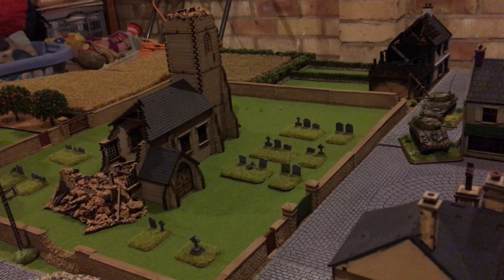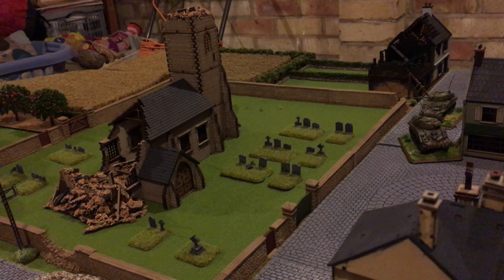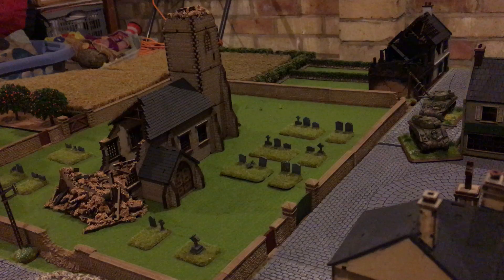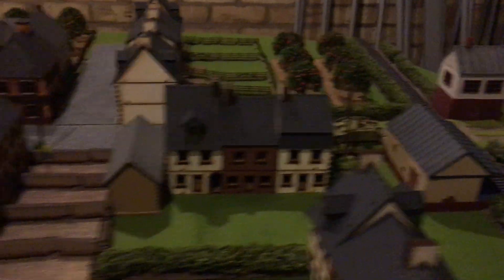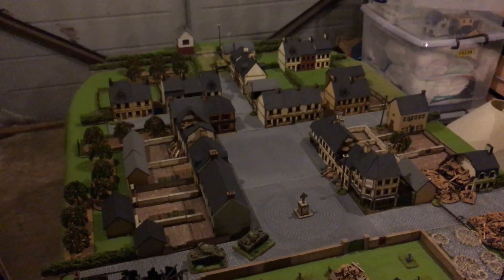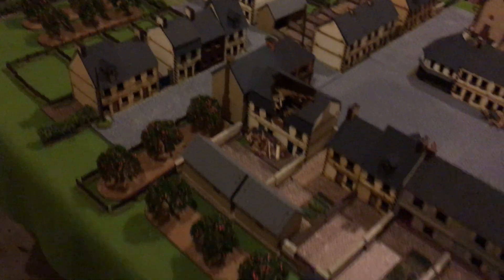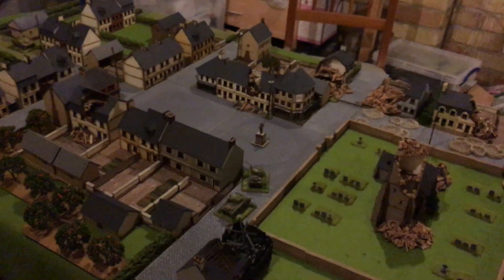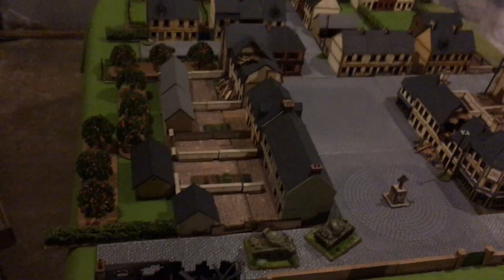My 15mm WW2 Normandy Terrain - test layout (poor lighting)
Along with getting my figures out, I've also taken the opportunity to get some of my terrain out. This is the first time most of the stuff has been put out, and I wanted to get a feel for what I was still missing! Buildings are a mix of makes, but mainly 4Ground with some repainting and conversion work. Roads and such are Battlefield in a Box.